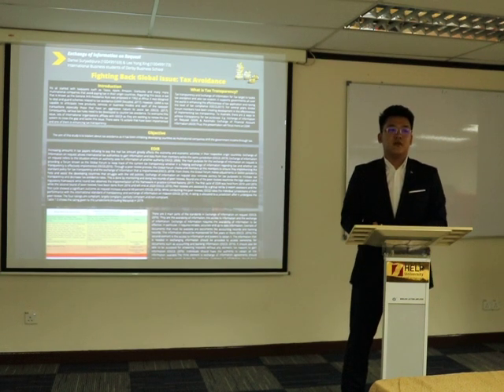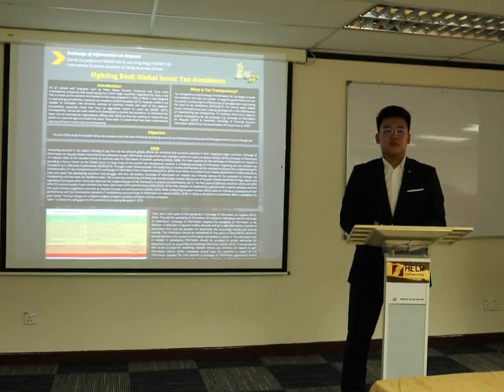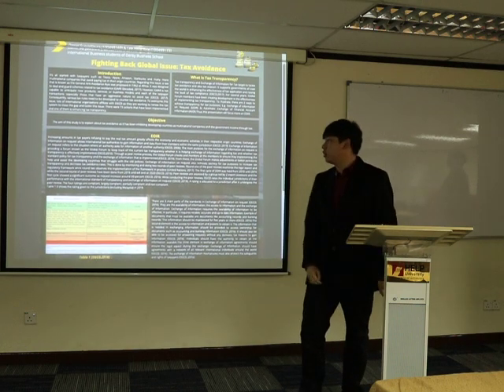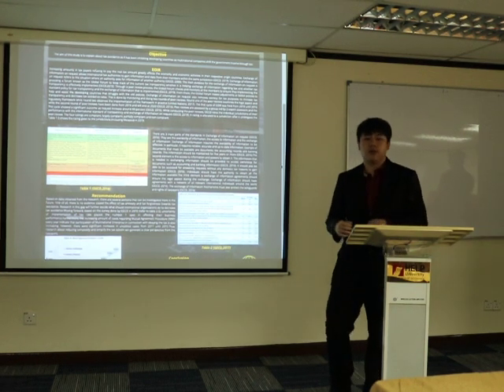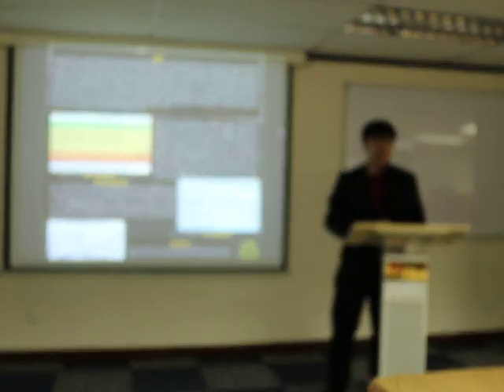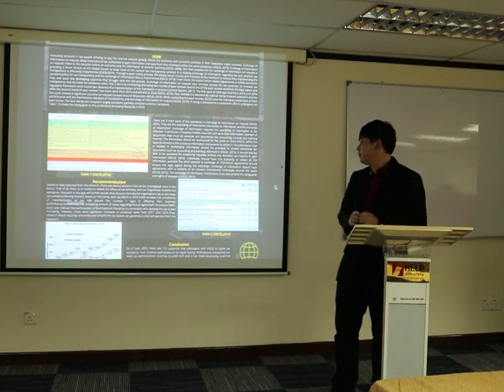Daniel Suryadipura and Lee Yong Xing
5AG515 Presentation Video 2